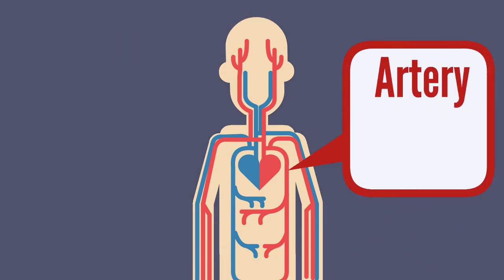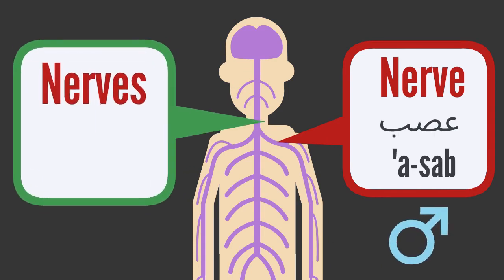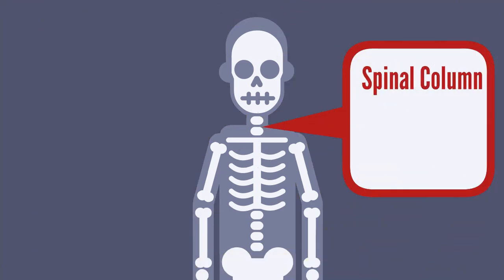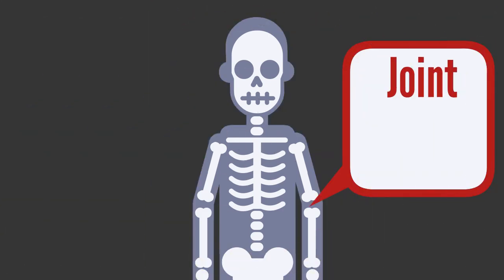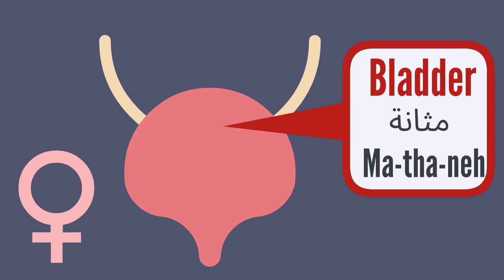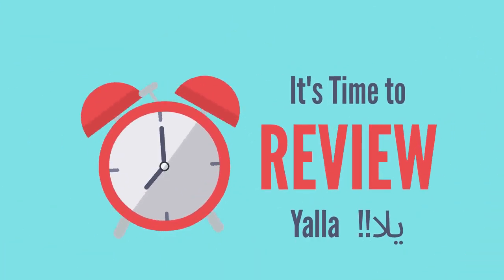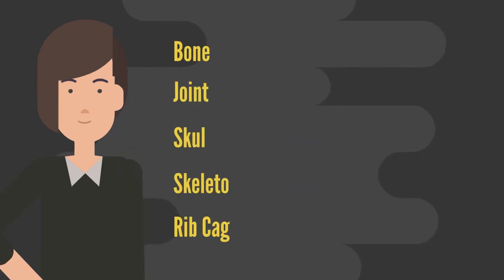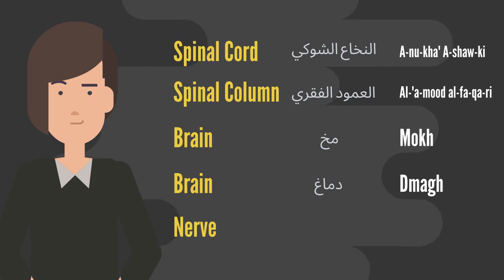Internal Organs in Arabic | Biology | Levantine Jordanian Dialect | Body Parts | Part 3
Episode 65 – Internal Organs in the Human body in the Jordanian Levantine Arabic. Ever wondered what we call our spleen? Gall Bladder? Muscle? …etc?
This episode outlines the most popular and known internal organs to cover the Digestive System, Respiratory System, Circulatory system, Nerves, Muscles and our bones. Lots and lots of terms included here, so sit back and practice away.
Note that every organ introduced will also be clearly clarified as to what gender in Arabic the noun defaults to (Female and male). This will help you make sentences easily using these new terms you’re learning.